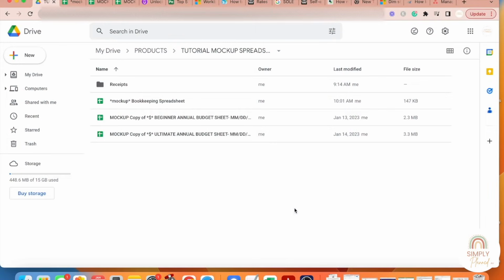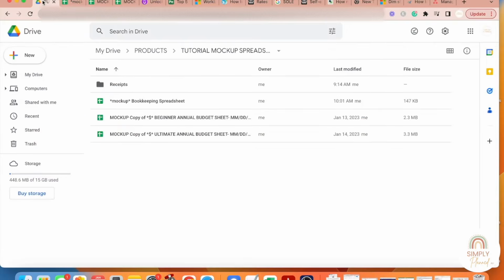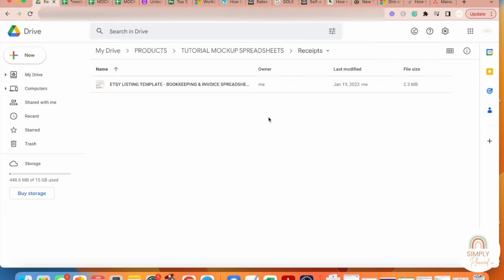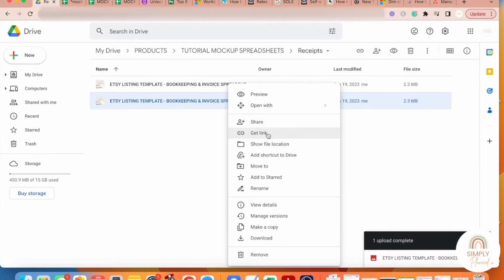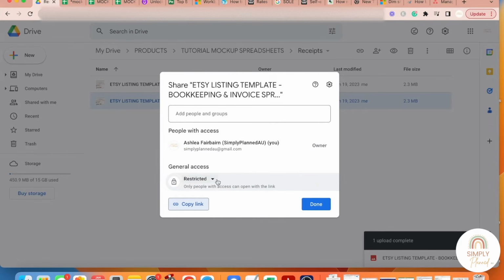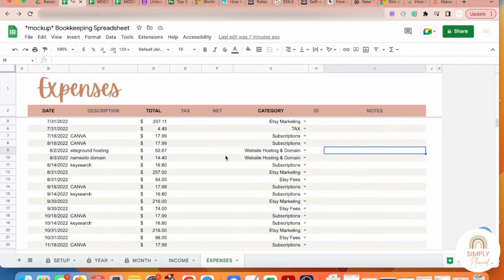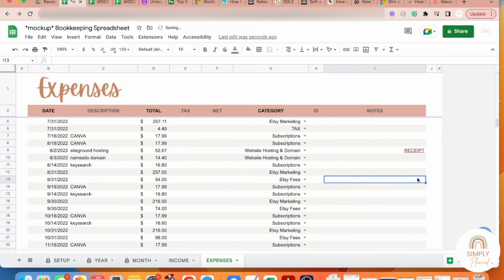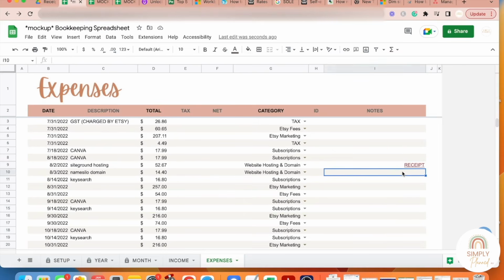How to Save a Receipt to a Transaction in Google Sheets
How to save receipts to a folder in your Google Drive and link them to transactions in your Bookkeeping or Budgeting spreadsheet.